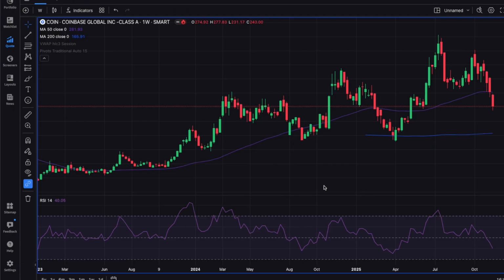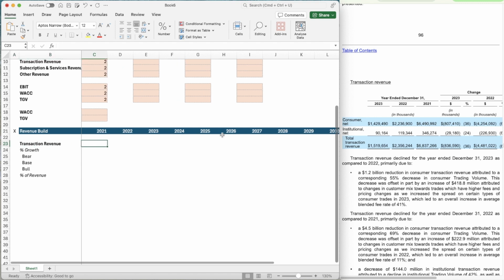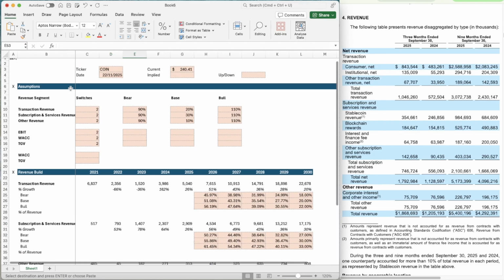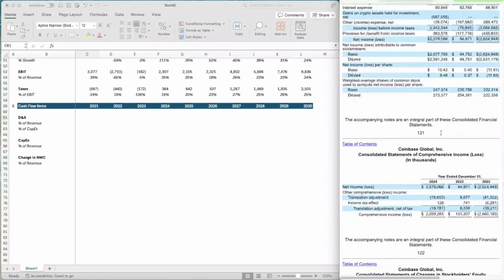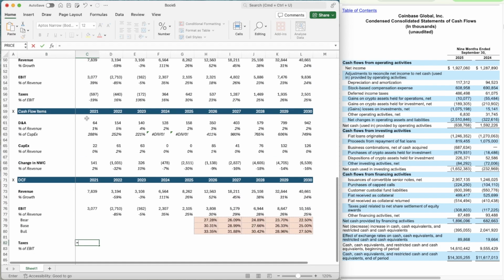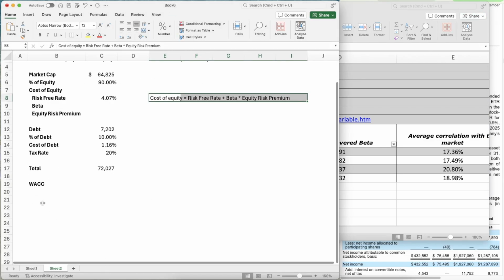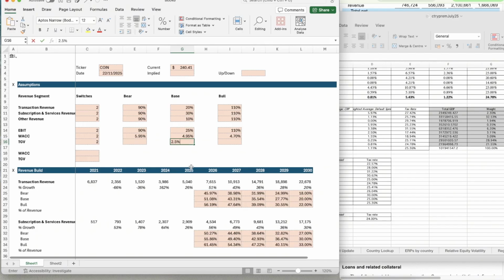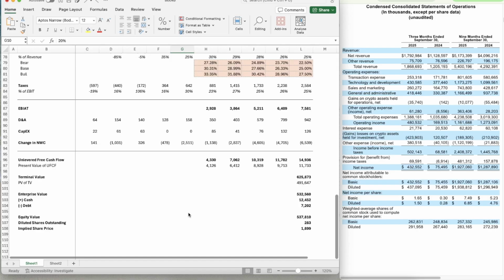COINBASE DCF — Valuing the Dot-Com of Crypto 🚀 | Is COIN Stock Undervalued?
In this video, we build a full DCF valuation model for Coinbase (NASDAQ: COIN) completely from scratch.
We break down Coinbase’s business model, revenue drivers, user growth, trading volumes, and ecosystem economics to estimate its intrinsic value per share.

You’ll learn how to:
✅ Build a DCF model step-by-step in Excel
✅ Forecast Coinbase’s transaction revenue, subscription services, blockchain rewards, and USDC interest income
✅ Understand COIN’s operating leverage and margin expansion opportunities
✅ Calculate WACC and terminal value for a high-risk crypto company
✅ Compare intrinsic value vs market price using real assumptions

Always do your own research before making any investment decisions.